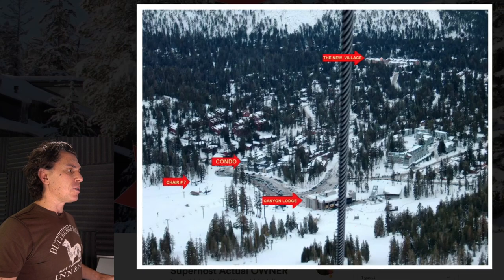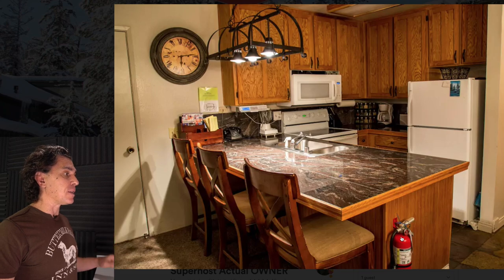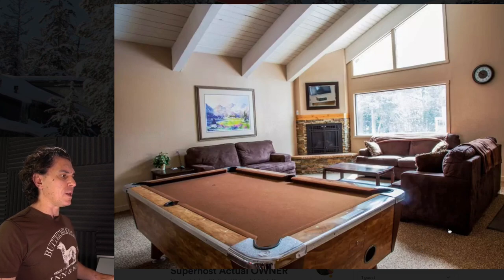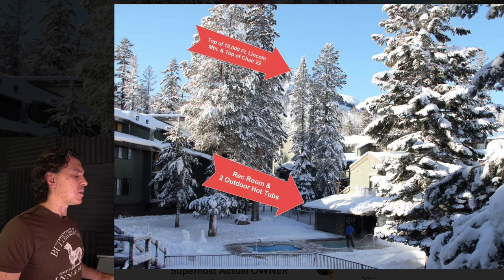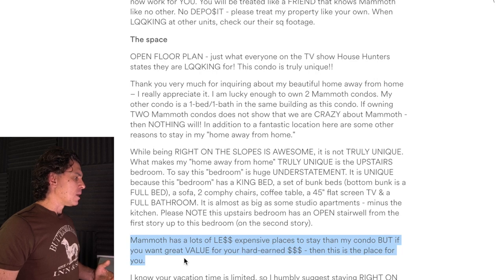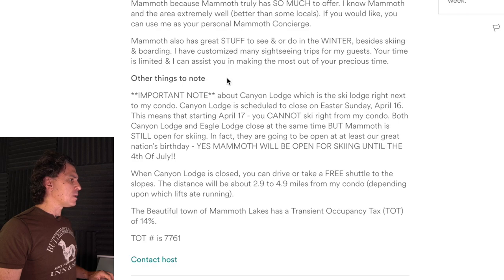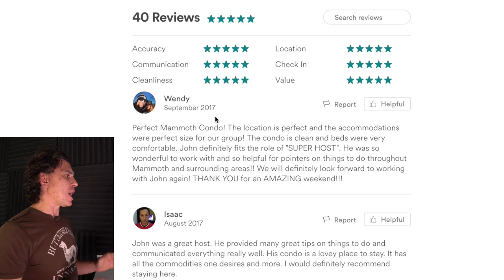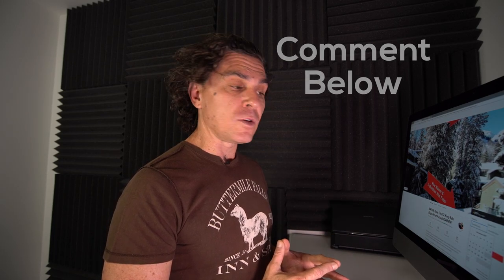Show Off Your Airbnb Reviews in the Photos!!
Your reviews are your biggest trust builder. While most guests will scroll to the bottom of your listing to view them why not make them more front and center? Check out the Airbnb listing review to see what this superhost is doing well and where he can improve. Enjoy!